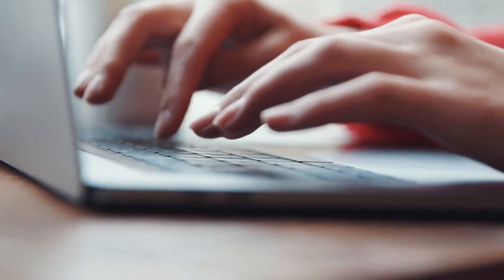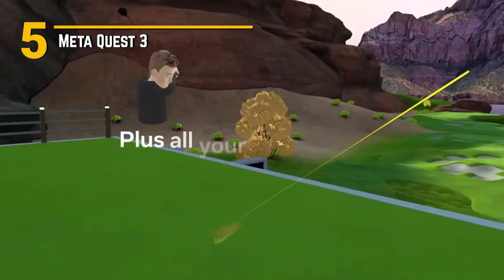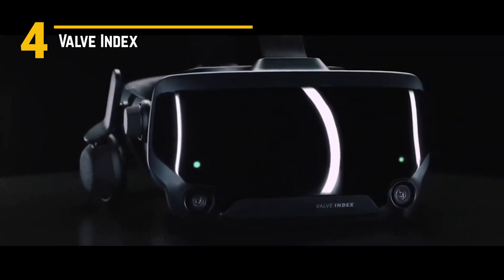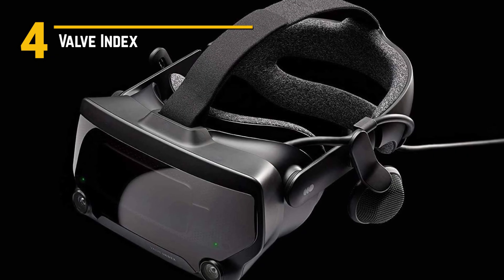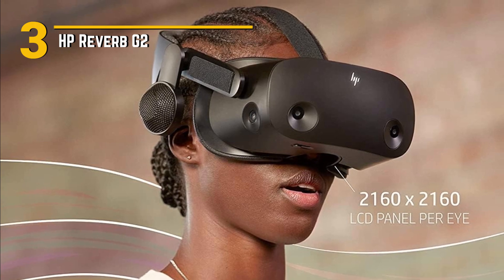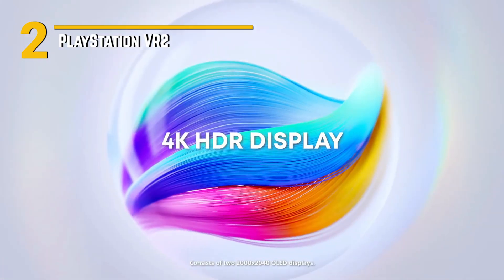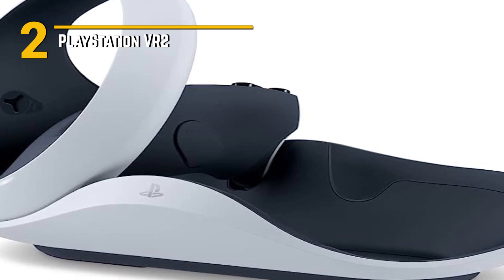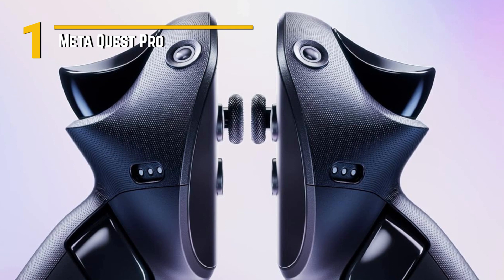The NEW Top 5 VR Headsets in (2024)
Top 5 BEST VR Headsets In (2024) ➜ Links to the best VR Headsets n 2024 we listed in this video: ► Links◄
➜ 5. Meta Quest 3
➜ 4. Valve Index
➜ 3. HP Reverb G2
➜ 2. PlayStation VR2
➜ 1.  Meta Quest Pro